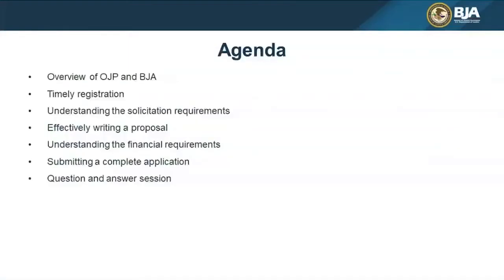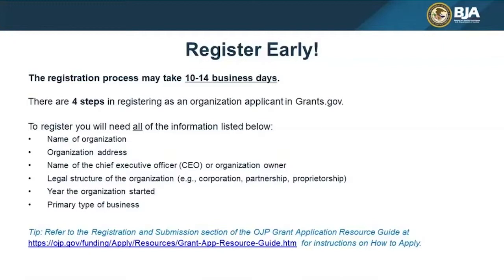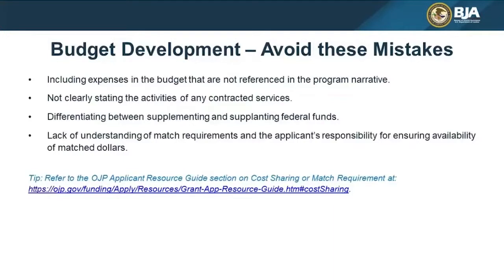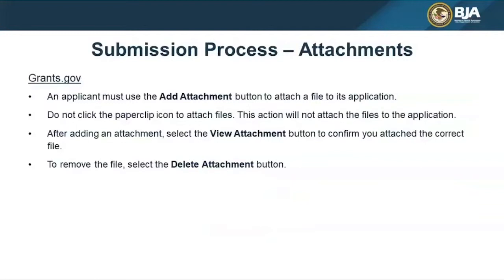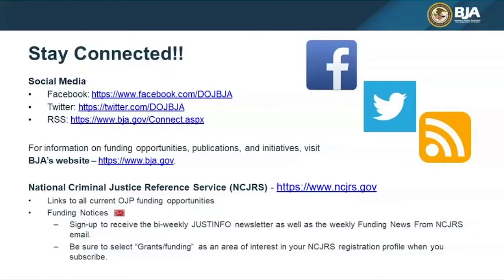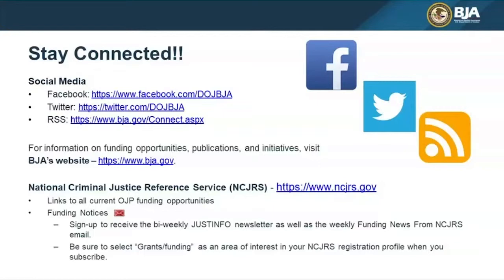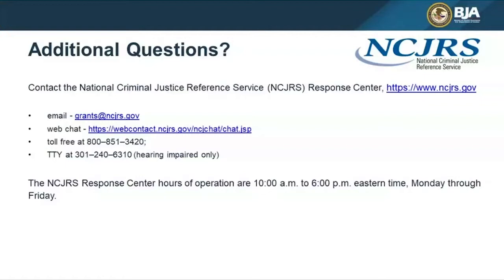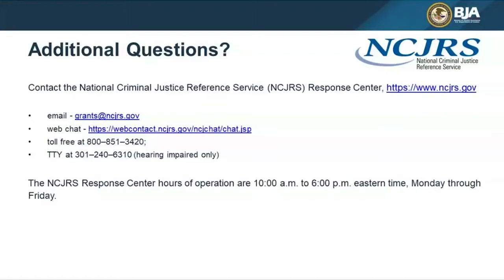BJA Grant Application Education Series: Submitting Your Application and Avoiding Common Mistakes